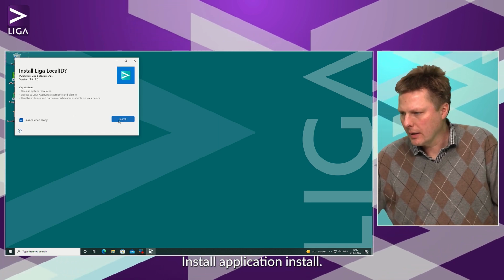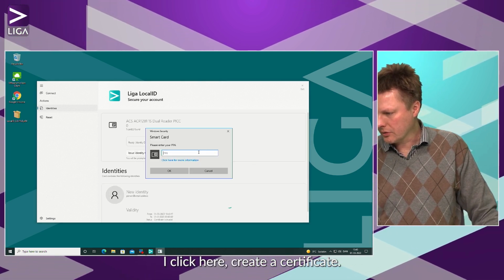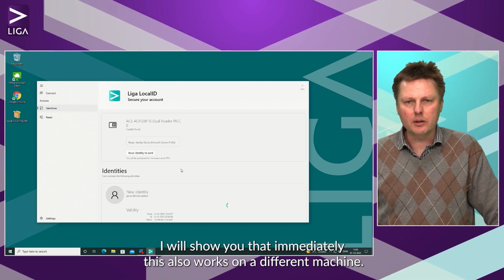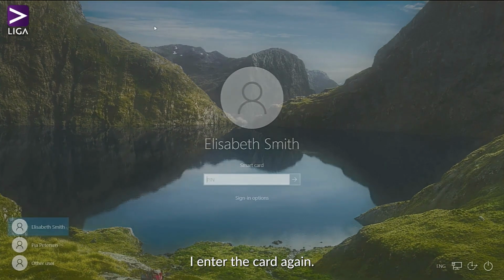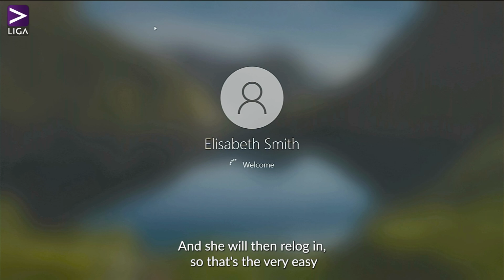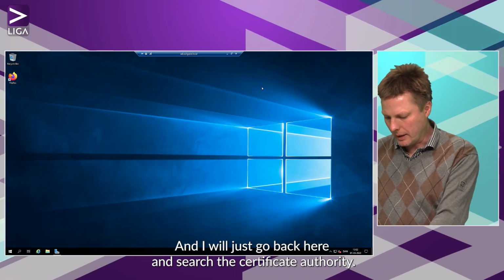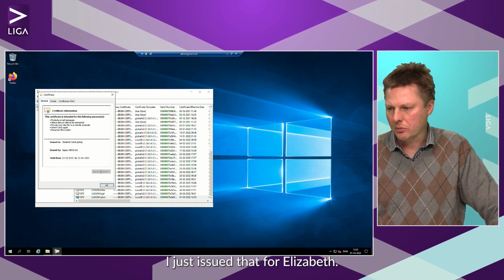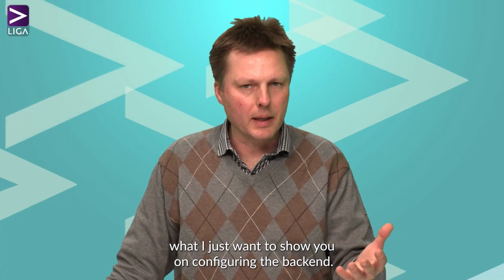LocalID Installation and How It Works